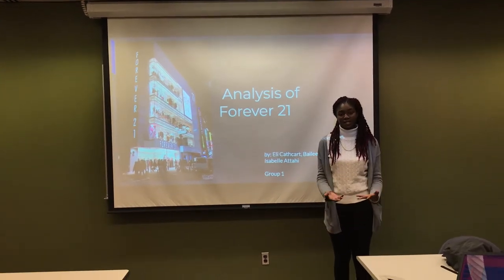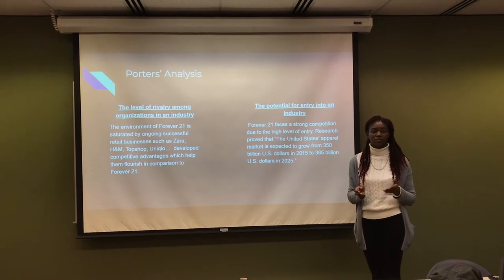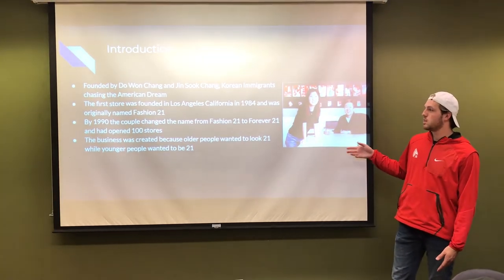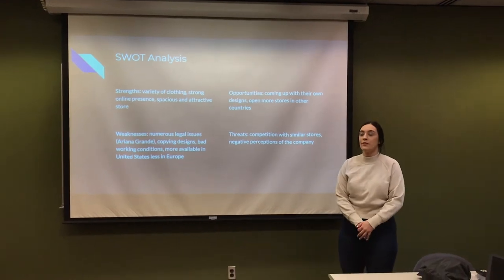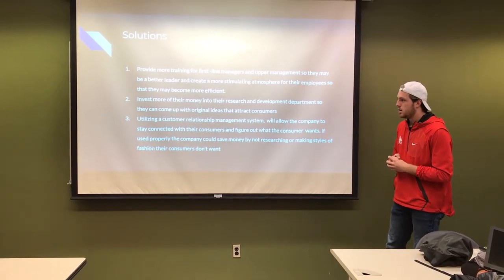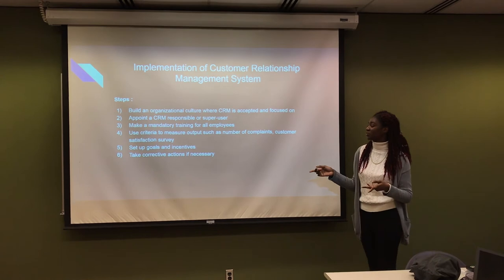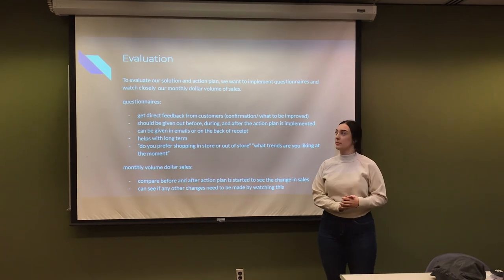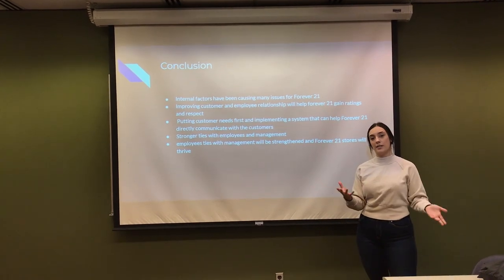Group 1's Analysis of Forever 21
Ball State MGT 300 Final Project Presentation